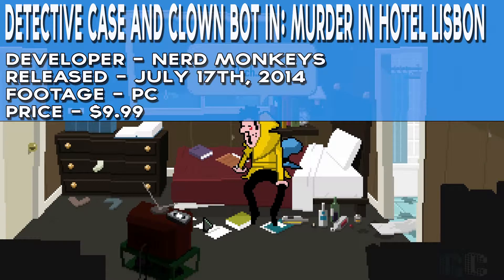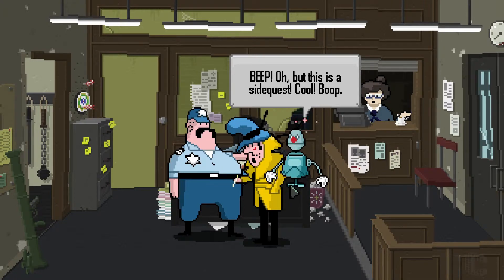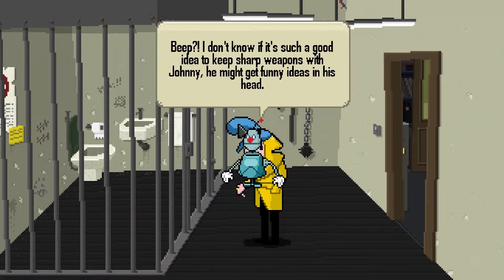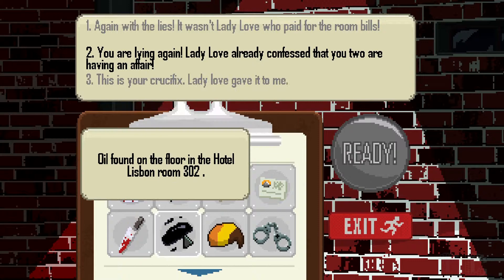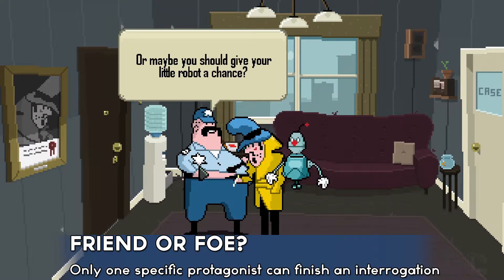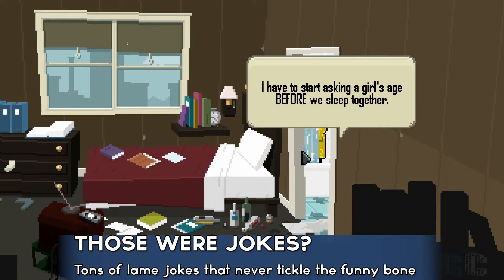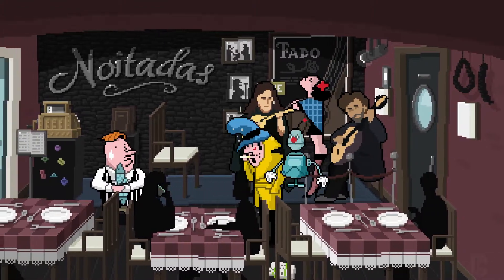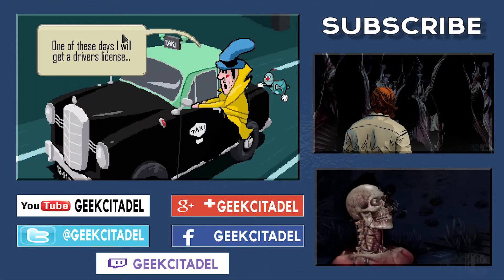Geek Citadel Reviews - Detective Case and Clown Bot in Murder in Hotel Lisbon